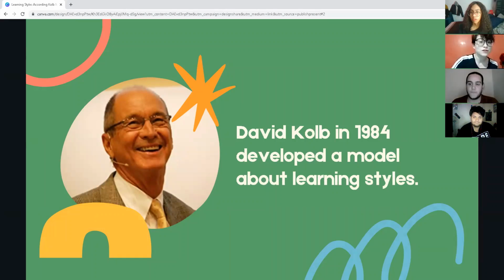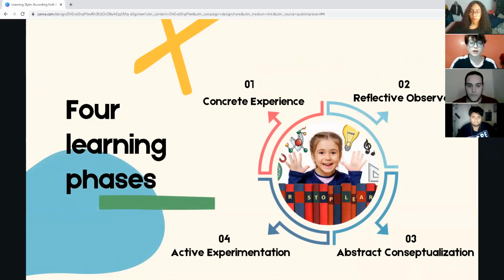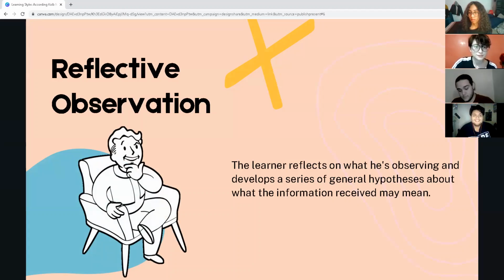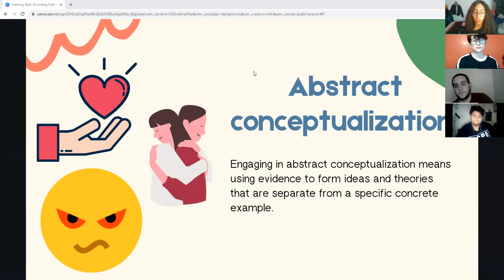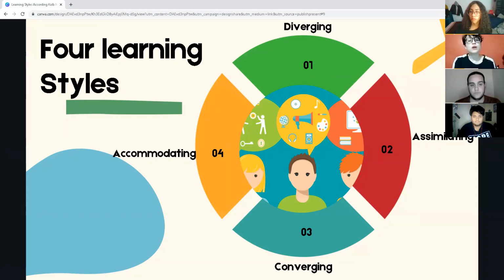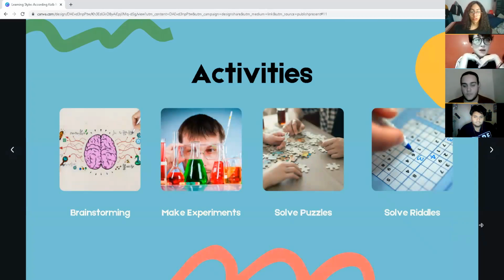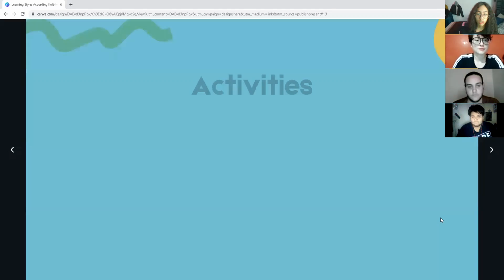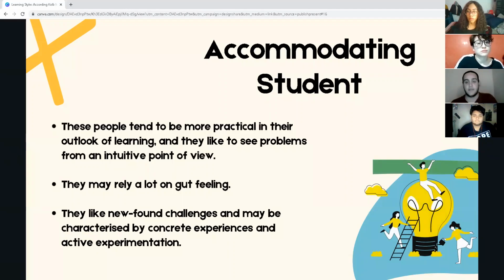Learning Styles According the Kolb Model